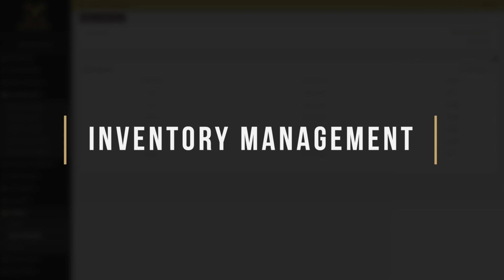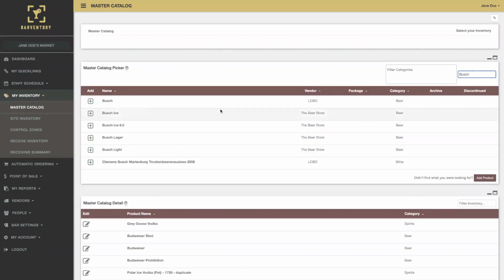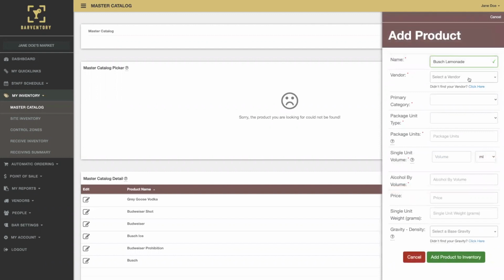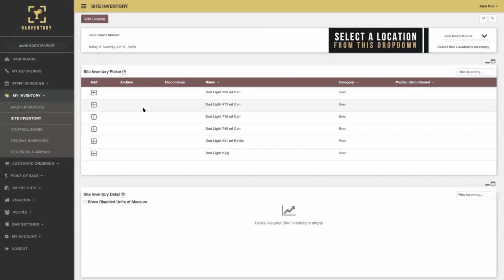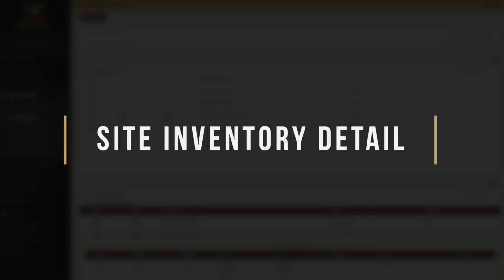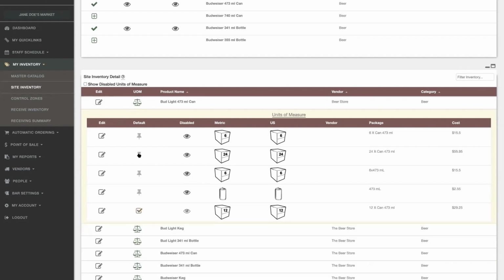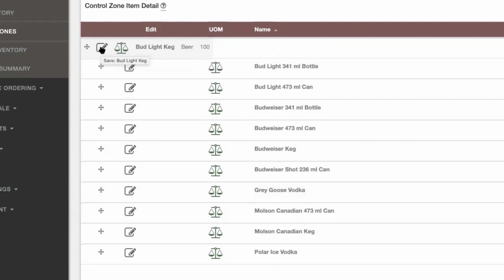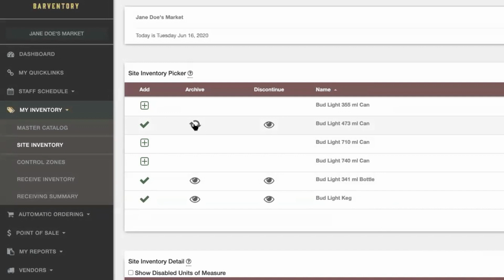Inventory Management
The inventory management system is separated into 3 parts... The Master Catalog, Site Inventory, Control Zones.

The Master Catalog is where you choose from a preloaded list of brands. You can filter by category or name. Once a product has been added to the Master Catalog, you cannot remove it, however you can archive or discontinue a product. If you cannot find your product in our list of preloaded inventory brands, you can add your own Brand and Package sizes.

Once you’ve selected your Master Catalog products, the next step is to add them into your SITE INVENTORY. Site Inventory products represent the brands that you sell at the specific location. If you have multiple locations, products that are sold may differ from location to location. When you add products to the Master Catalog, you are making them available to all locations. When you add products to the Site Inventory, you are adding them to the selected location.

Control Zones represent the physical areas in your bar or restaurant that you wish to control. Control zones can range from highly specific zones like speed rail and beer wells, to more broad general zones such as bar fridges, Liquor Bars, kegs, and overstock. Control zones have a number of settings that help you manage your bar and enforce or relax inventory counting rules.